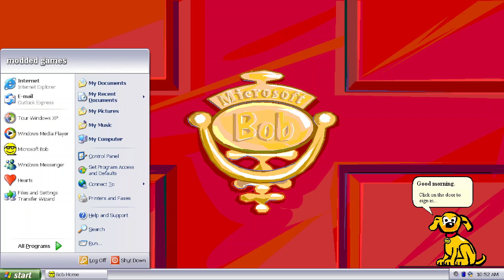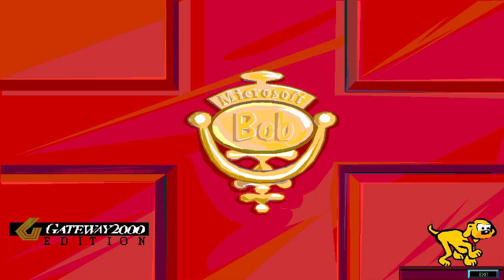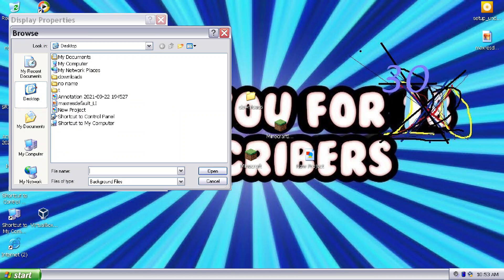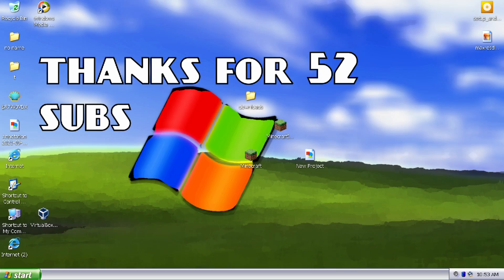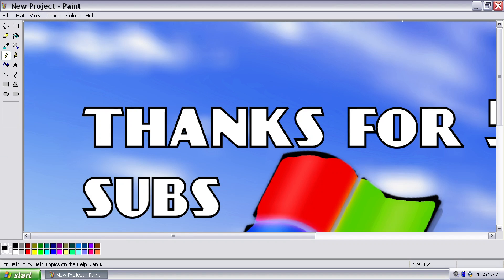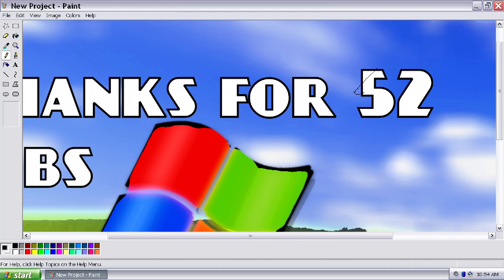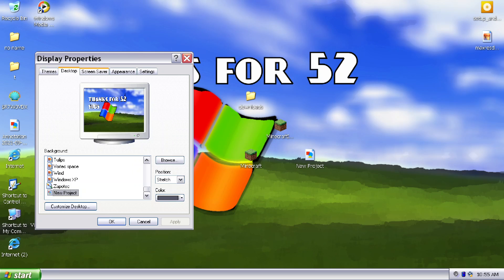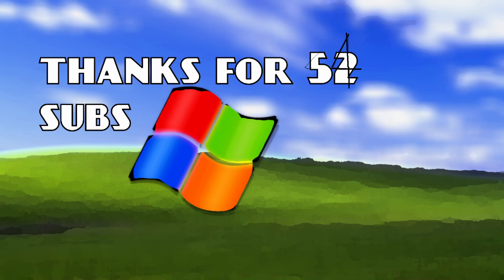this is old video | windows xp new wallpaper